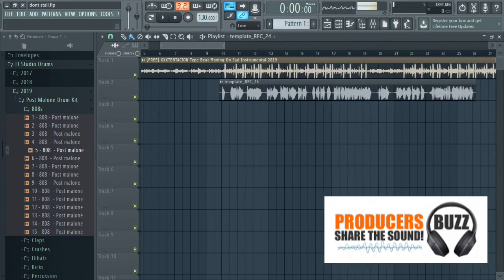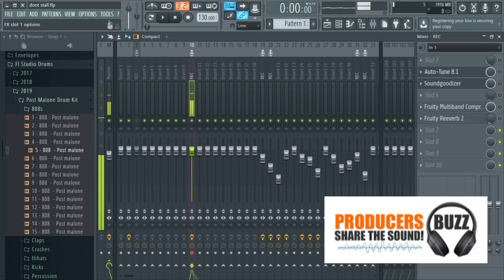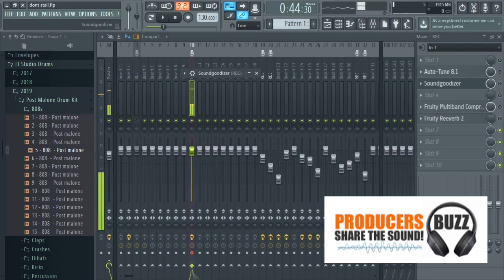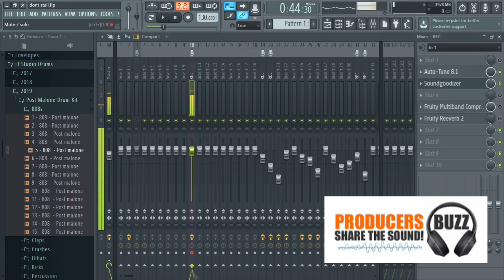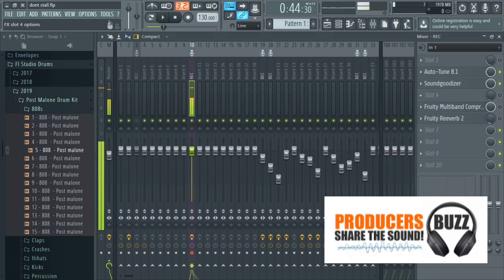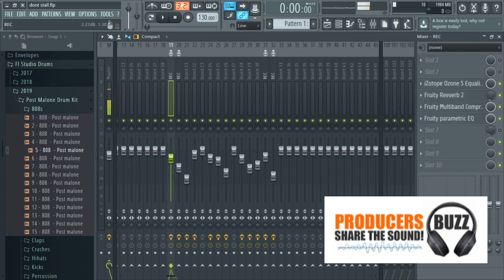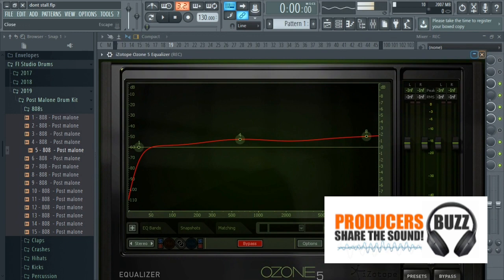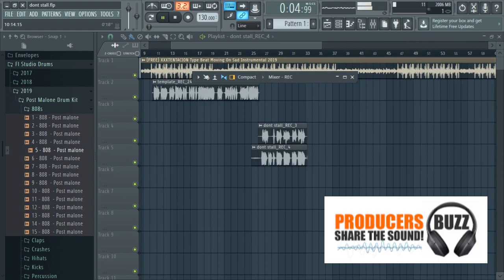XXXTENTACION - FL Studio Rap VOCAL Voice Effect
This is a full step by step tutorial on making XXXTENTACION - FL Studio Rap Voice Effect Guide